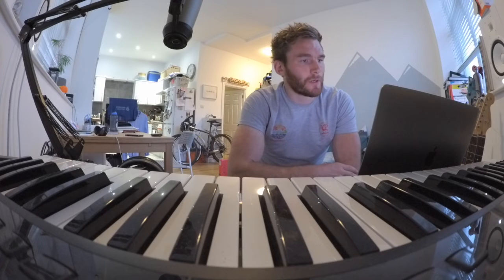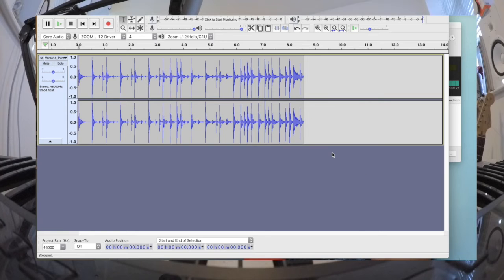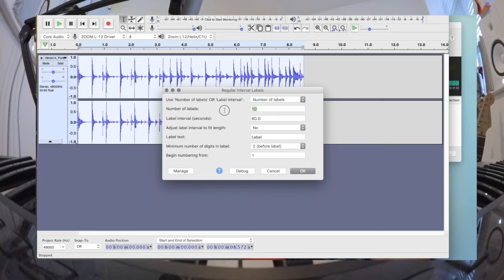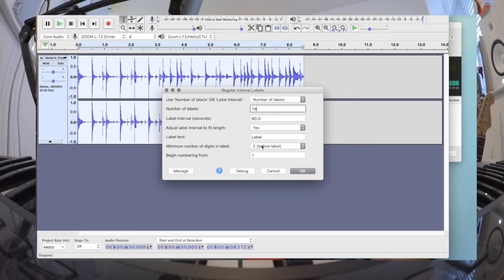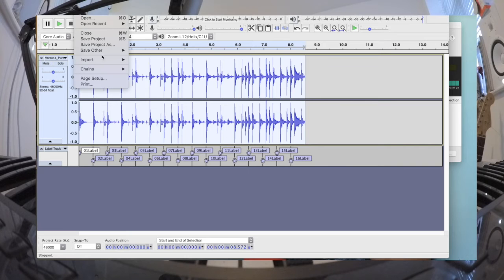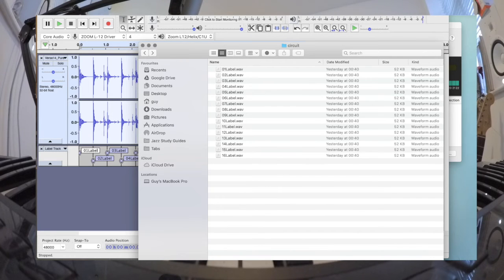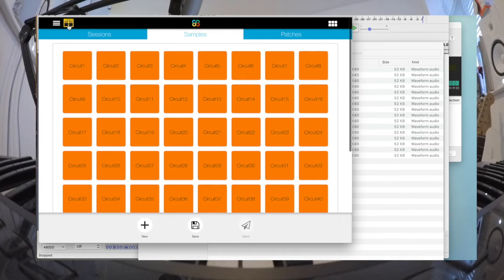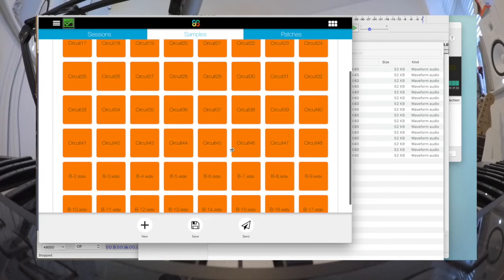Beat chopping with the Novation Circuit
In this video I demonstrate a quick and easy way to beat slice onto the Novation Circuit. Let me know if you have already tried this or found the video helpful with a like or a comment!